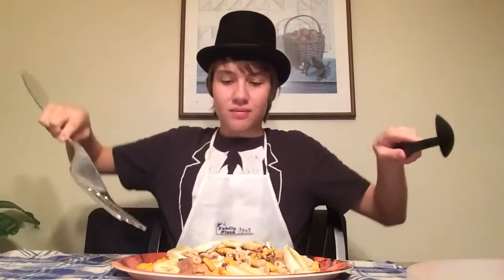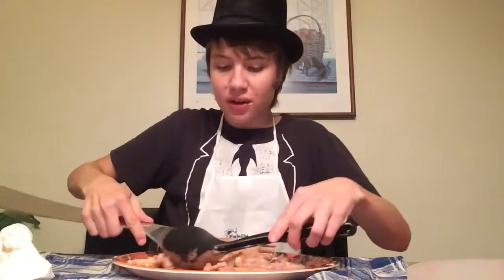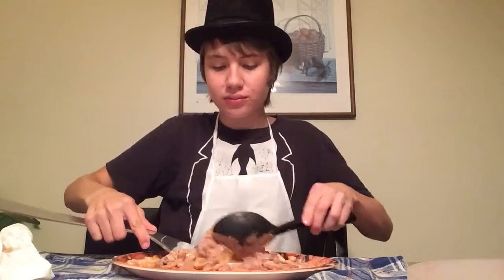Eating with a GIANT FORK #6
Today I eat banana with the GIANT FORK

I WILL NEVER STOP EATING WITH THE FORK!